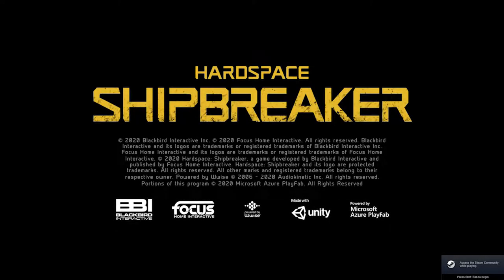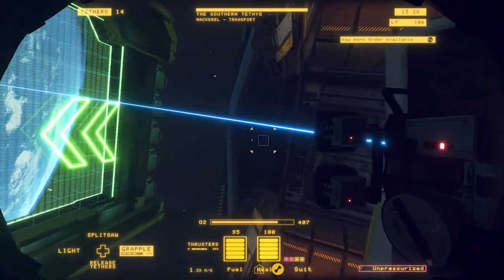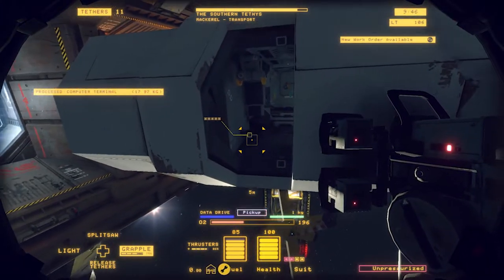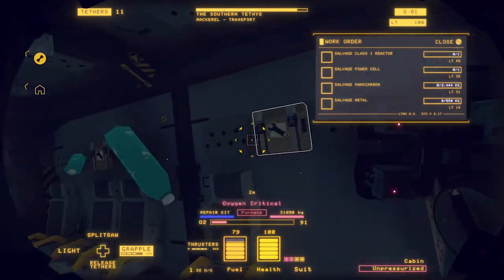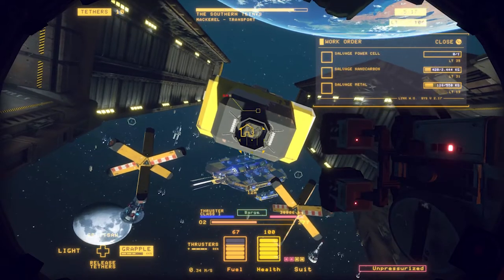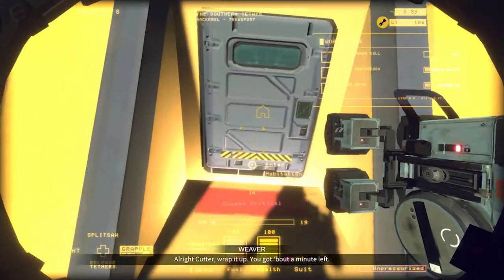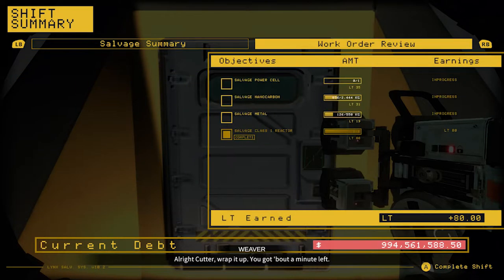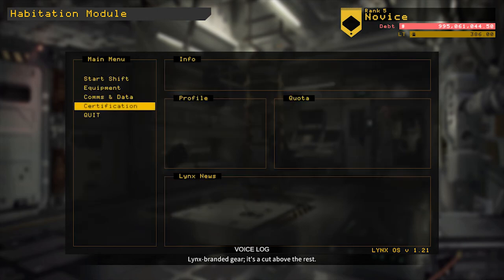Hardspace Shipbreaker - Let's Play - Easy Ship - PC [Gaming Trend]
Editor in Chief Ron Burke takes us on a shift in this Let's Play for Hardspace Shipbreaker.  Just launching into Early Access, this incredibly addictive game is unlike any other, asking players to salvage increasingly complex ships in the hostile expanse of space.  Smack that Subscribe button and look for more videos for Hardspace Shipbreaker and our full run-down on the game's current state at GamingTrend.com, and then join us in the comments to tell us what you'd like to see next!